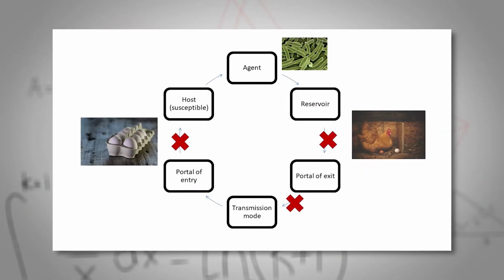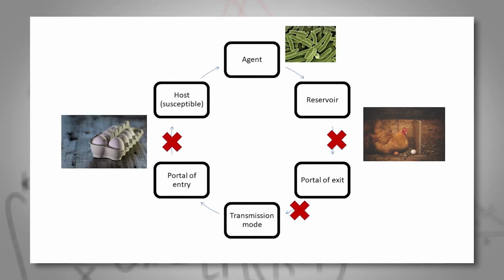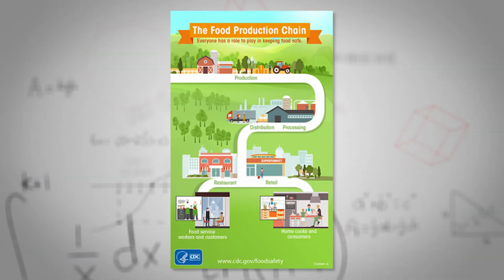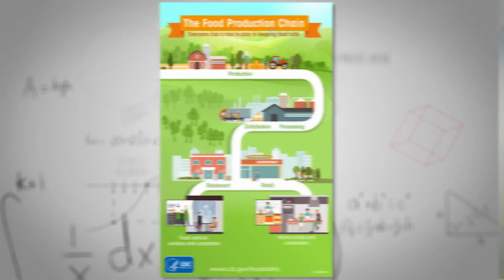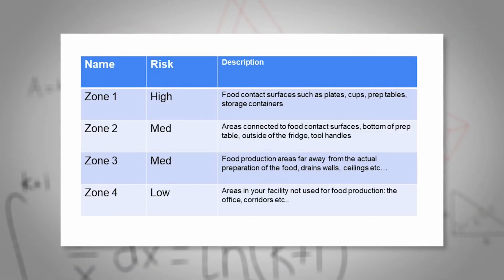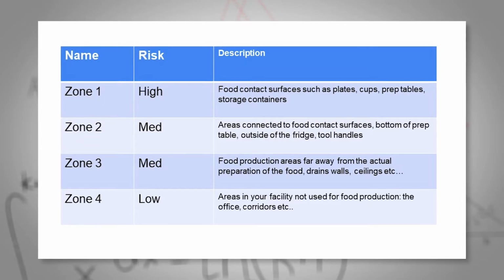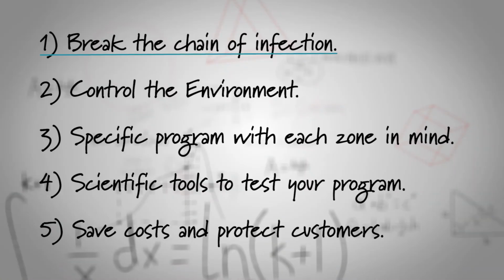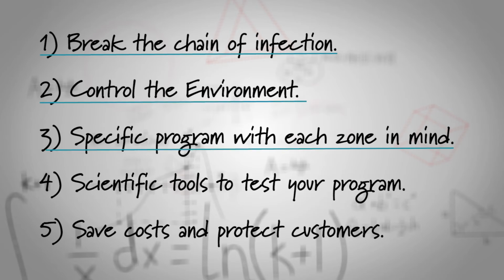2-Food Safety Series- What is an environmental program?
Microbiology Explained: This is the second video of our food safety series. We discuss how to keep your clients from getting sick by monitoring the environment clean and keeping it clean.
 We discuss breaking the infection chain, the epidemiological triangle and how every food handler should begin to think about their role in food safety. Enjoy!

FAQs:
Do you work with restaurants and bars?
Absolutely, we help businesses with all manner of food safety solutions.
Do you present to students?
Yes we do give scientific talks to school and colleges

Visit us at Sanitsol.com

Written by: Dr. Michael Ukpong
Edited by: The Shadow Master

Support from scientific sanitation solutions (Sanitsol LLC)